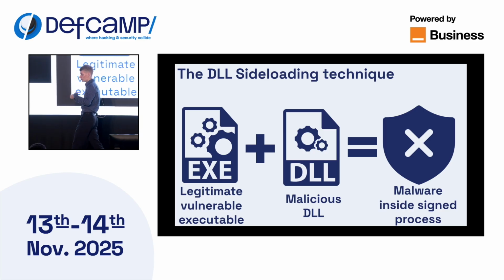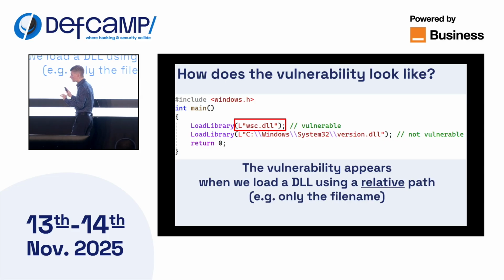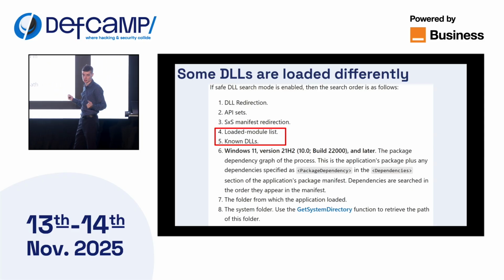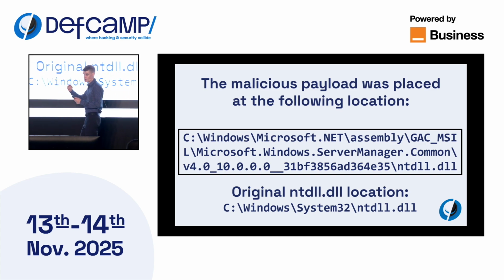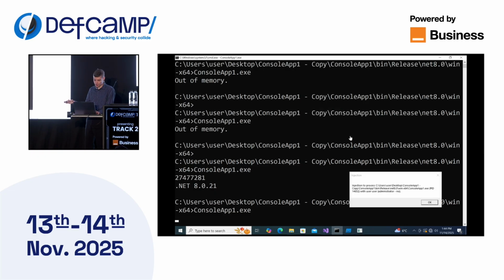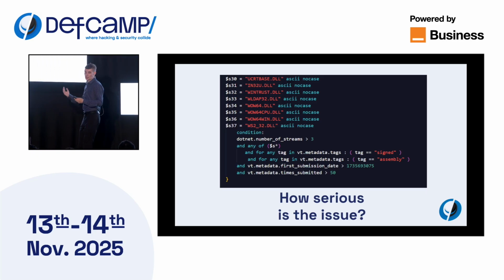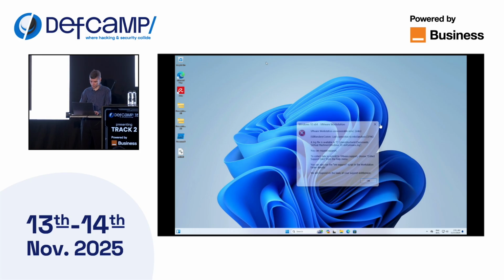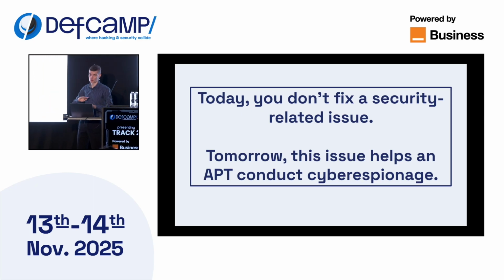CLR DLL Side-Loading, a secret technique used by APT41 at DefCamp 2025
A DefCamp 2025 presentation by Georgy Kucherin, Security Researcher at Kaspersky

The most important annual hacking and cybersecurity conference in Central and Eastern Europe returned to Bucharest on November 13-14, 2025, for the 15th anniversary edition of DefCamp, the longest-running cybersecurity and technology event in Romania and the region.

Since 2011, DefCamp has brought together more than 17,000 participants from over 60 countries, becoming a strategic meeting point for the technical community, public institutions, academia, and the private sector.

The 2025 edition welcomed over 2,200 participants from more than 50 countries, including cybersecurity professionals, decision-makers, business leaders, and high school and university students, highlighting once again the diversity and relevance of the event.

DefCamp 2025 reaffirmed its role as a key collaboration platform for strengthening digital resilience, supported by 90 speakers - the largest number to date - who delivered in-depth, complementary perspectives. The conference focused strongly on the growing impact of artificial intelligence, underlining a shared conclusion: AI is no longer just a trend, but a foundation shaping the future of cybersecurity.